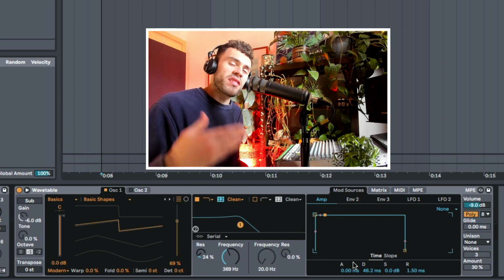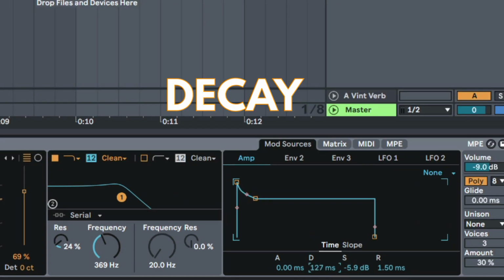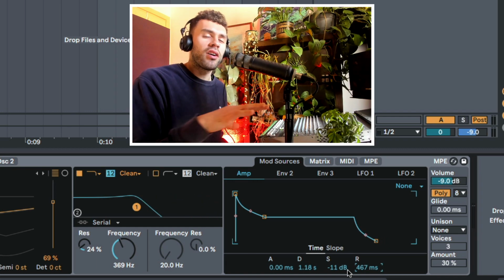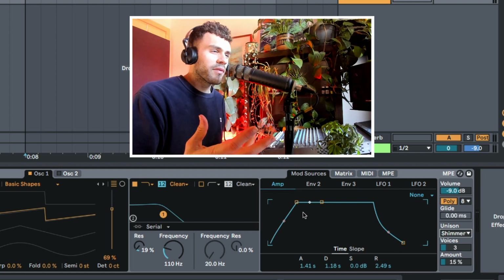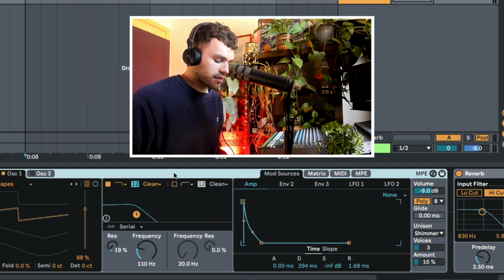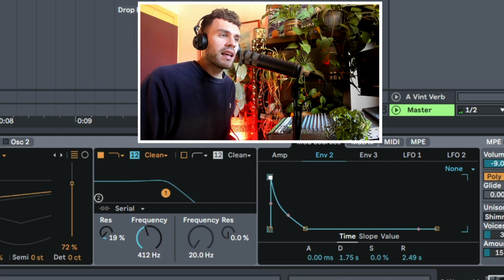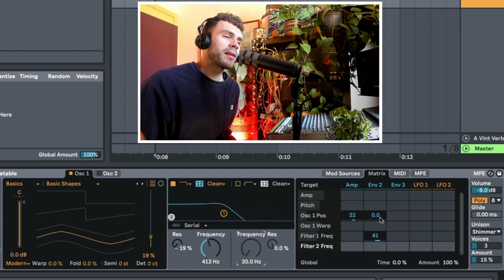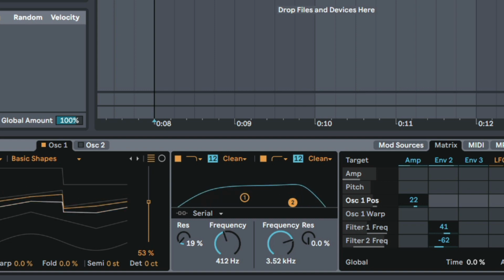ADSR Envelopes Explained (in 8 Minutes)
ADSR Envelopes are a fundamental shaping tool for sound design. So let's dive into how they work over the next 8 minutes!

0:00 What is ADSR?
0:40 Envelopes?
0:58 ADSR Overview
3:04 Making a Pad
4:09 Making a Stab
4:51 Filter Envelopes
5:57 Modulation Envelopes
6:31 Reverse Envelopes
7:47 Outro